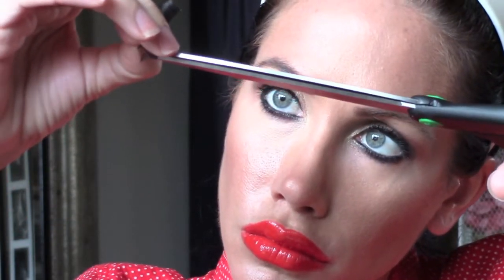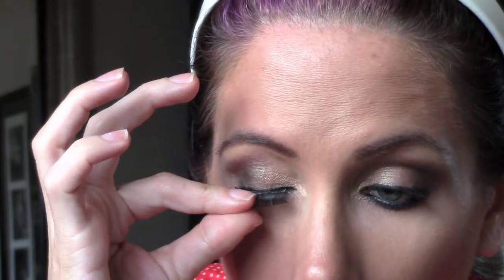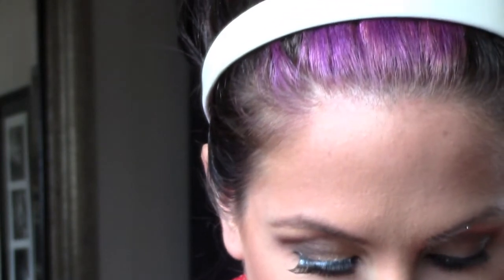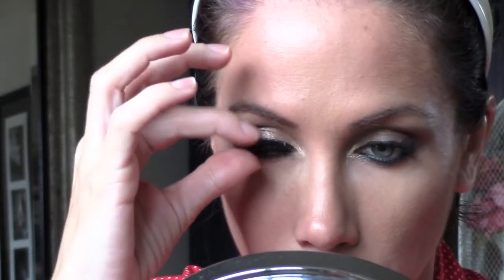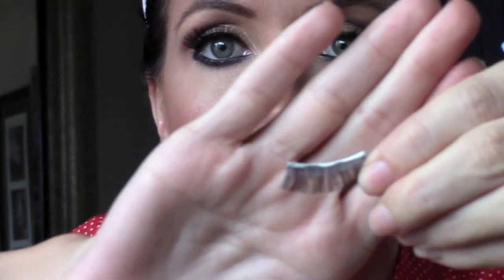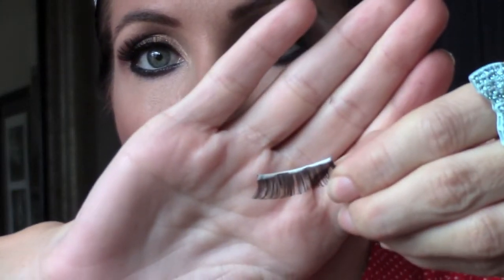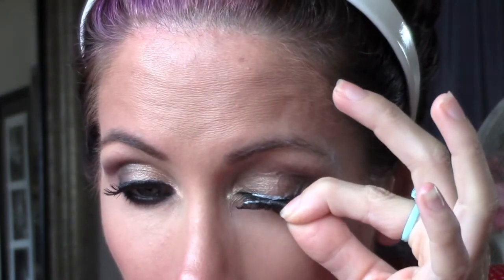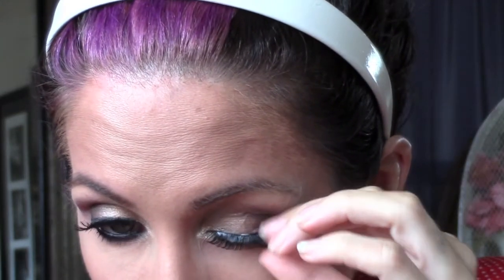Makeup Basics: How to apply fake lashes (PART 6)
This is a begginers makeup tutorial on how to apply or put on fake eyelashes. I show you two different techniques I use and they are really easy and quick ways to learn how to put on fake lashes. Most people won't get them perfect the first couple tries so don;t give up, be patient and evwntually you will master the application of fake or false lashes. I hope this video helps you!